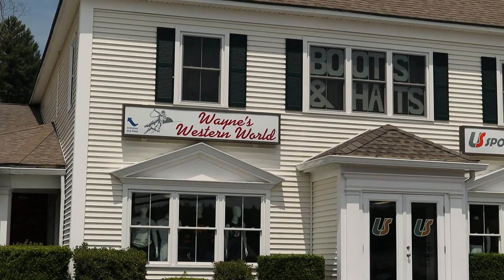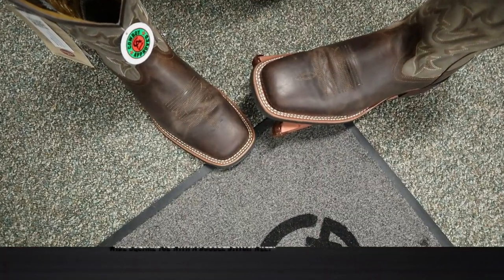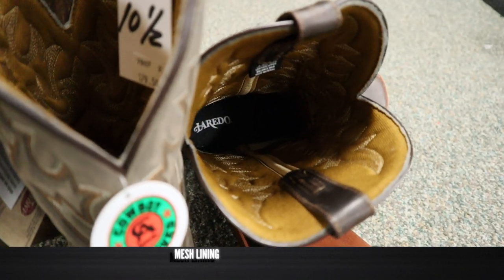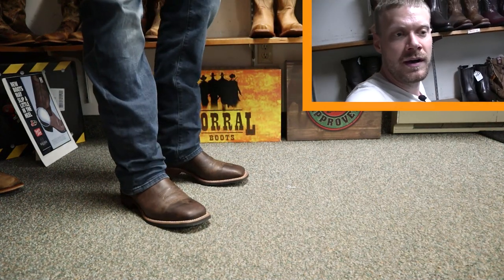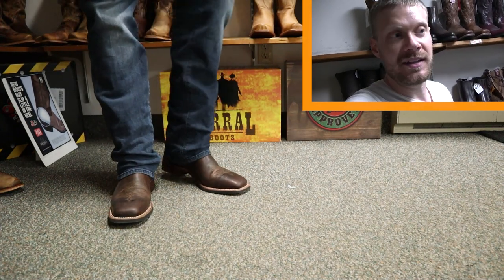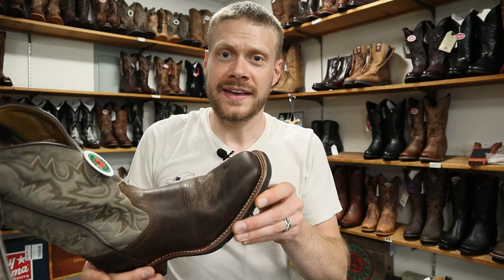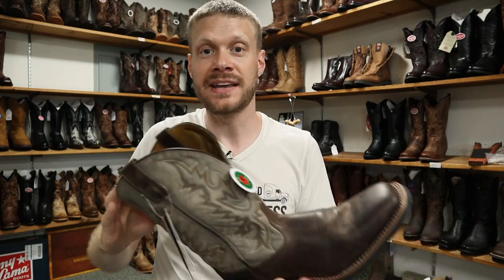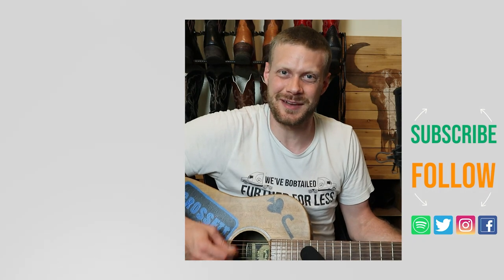Heath Laredo Boots are Comfortable but Cut Corners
At Wayne's Western World in Northborough, MA, I try the Heath Laredo boots for an in-store quick impression video! or call them at 508-393-WEST.

Contents
00:00 - Intro
01:06 - Rundown
03:27 - Trying on boots
06:34 - Final quick impression thoughts
08:28 - Outro and endscreen